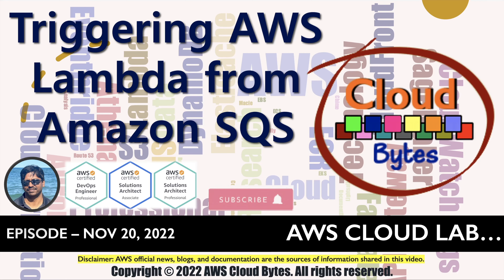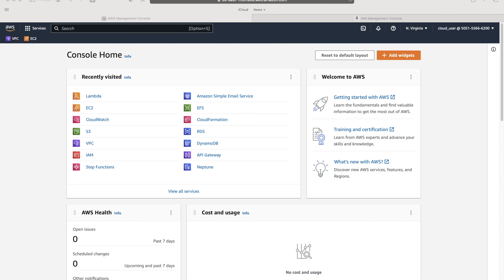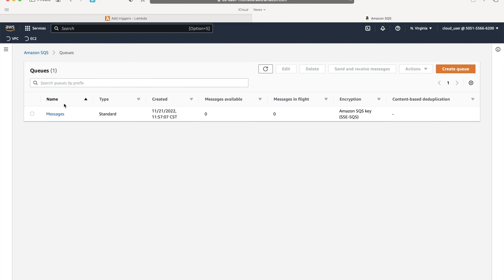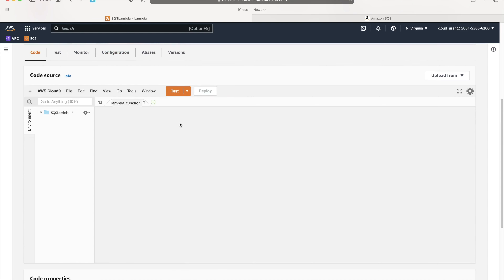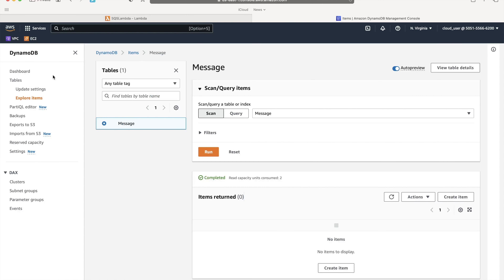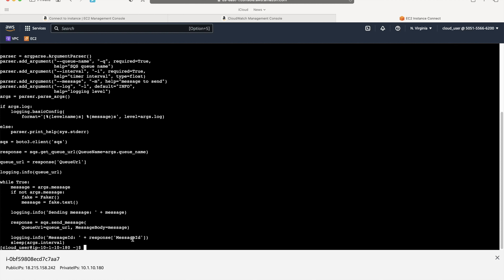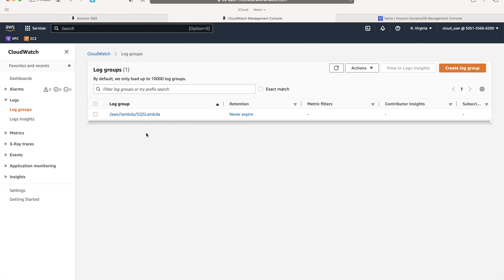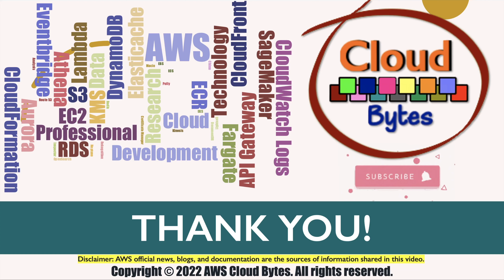AWS Lab - How to Trigger AWS Lambda from Amazon SQS (Publisher/Subscriber)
We bring a weekly lab on AWS Cloud to all our viewers.

This lab will focus on triggering AWS Lambda from Amazon SQS. We will create an AWS Lambda and create an SQS Trigger on an existing standard SQS Queue. The messages in the queue will be processed by the lambda and persisted in DynamoDB table. We will then review DynamoDB table, CloudWatch Logs and Log Insights, SQS Queue and its monitoring metrics.